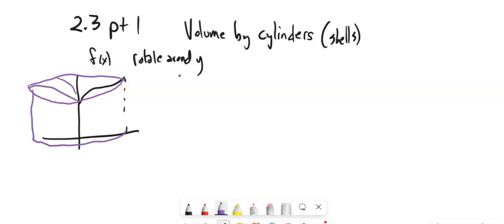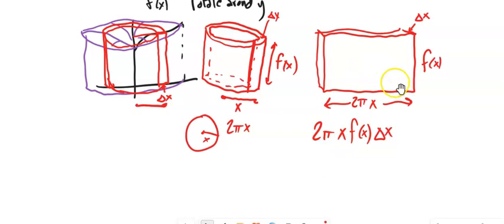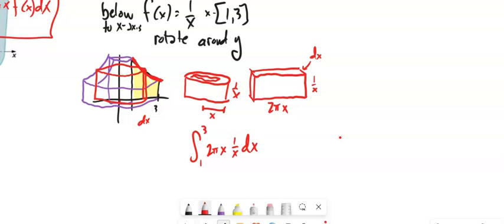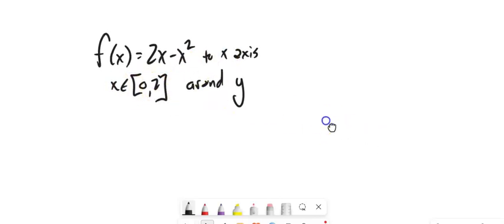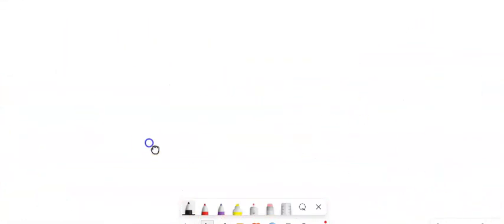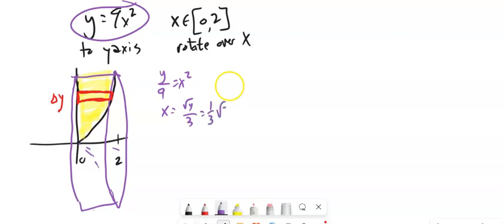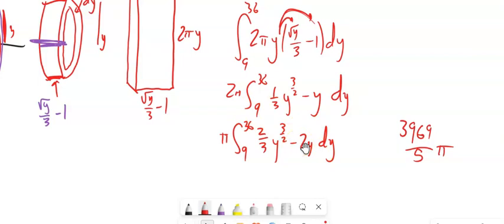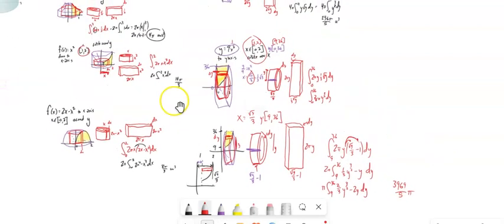m152 2 3 pt1